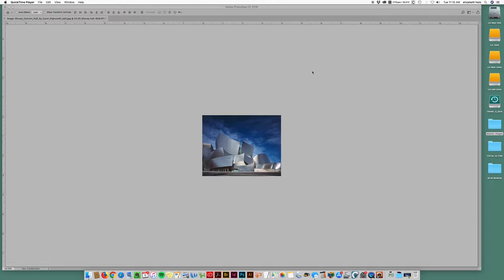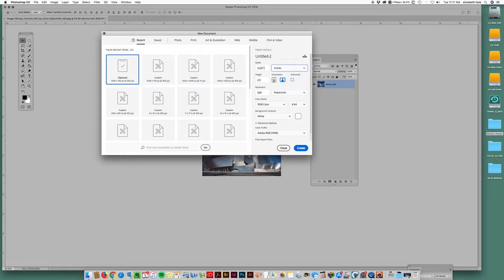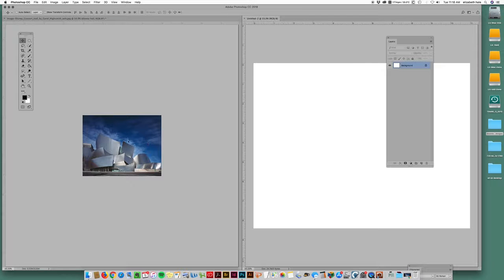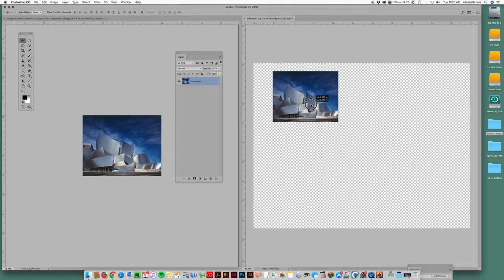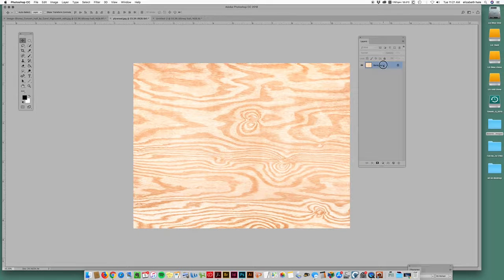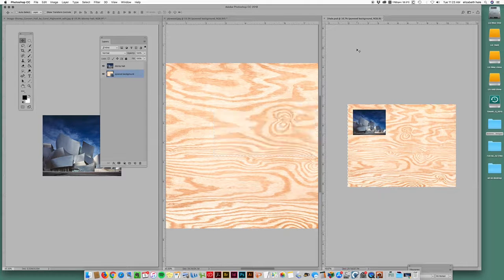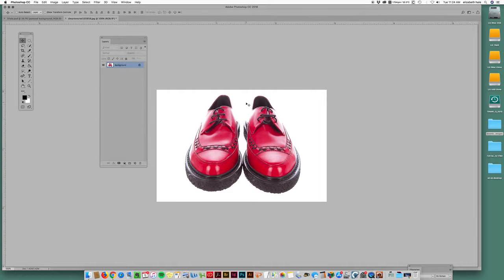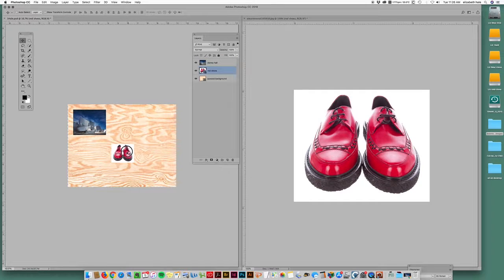02 Image Sizing, Moving Smart Objects to Other files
Relates to Assignment #1:  1780 Digital Communication.